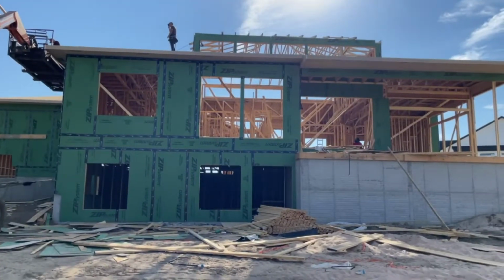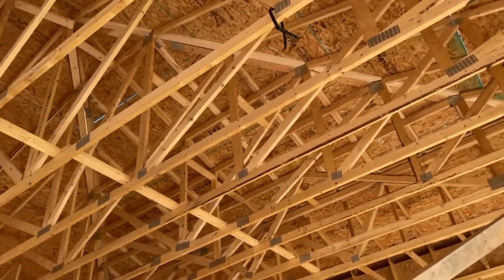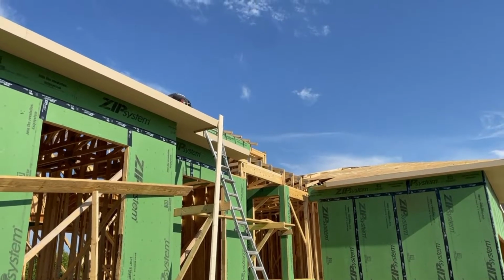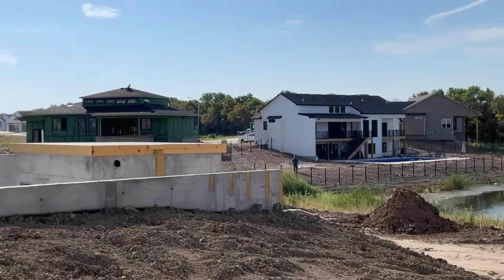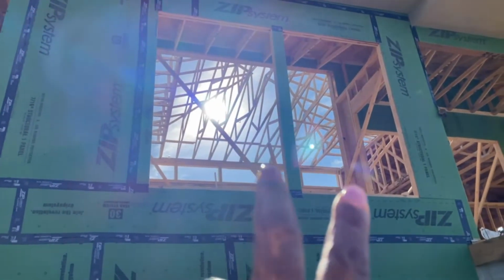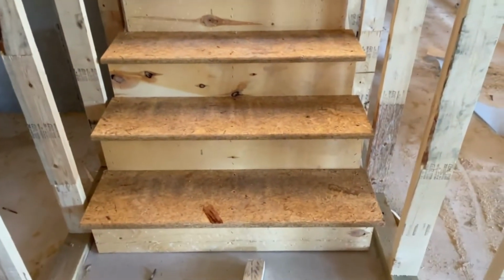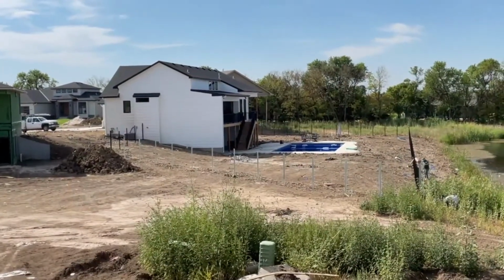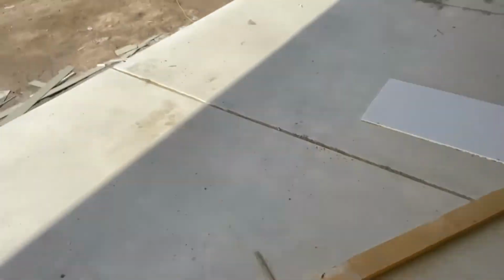BUILDING OUR NEW HOME 2022 | NEW CONSTRUCTION UPDATE | SEMI CUSTOM HOME BUILD | HOUSE OF ROLLE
The house is starting to look like an actual house.  Framing has moved further along so we're here with this weeks updates.  In this video...

-Framing update
-Neighbor new build tour
-Outside view of the home
-Better garage view